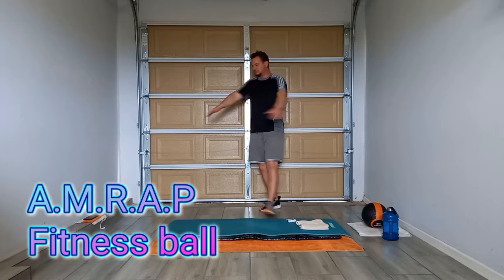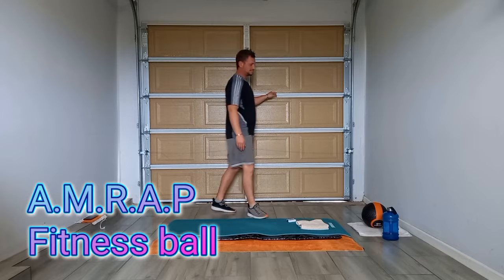A.M.R.A.P workout (( Fitnes ball))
This is a minimal rest fitness and Strength workout that includes two rounds lasting 10 minutes each, Round 1, 4 exercise need fitness ball , Round 2 bodyweight exercises, All of the exercises is 8 repetitions and see how many exercises can you perform in one round. Cooldown at the end to slow down the heart rate. Let's do it.

Equipment/ Fitness ball- Soft matt- Water bottle- Towel
Muscles targeted/ Fitness- Strength
Intensity/ 8 out of 10
Warm up/ None
Cooldown/ 2 minutes

INSTAGRAM/ gym_ monkey _ Physique

This is my own personal workout and it may not be suited for you.  It is strongly advised that you consult your doctor or physician before starting any exercise program. By engaging in the exercise or workout program you agree that you do so at your own risk.

Gym Monkey Physique